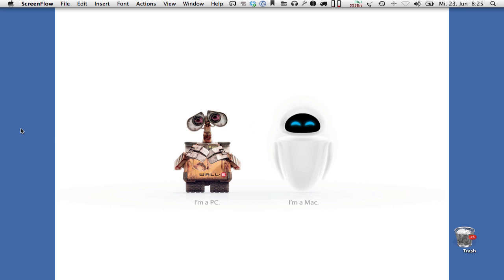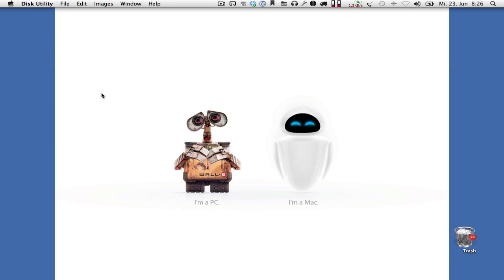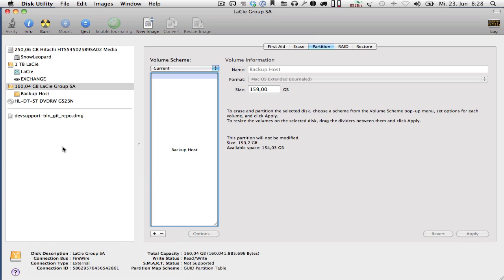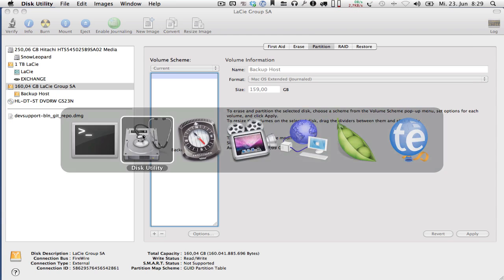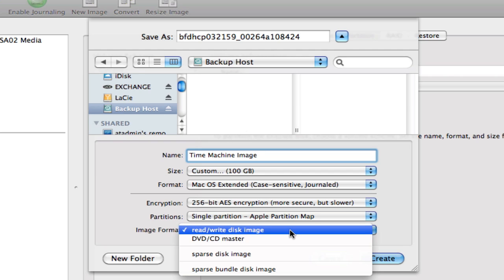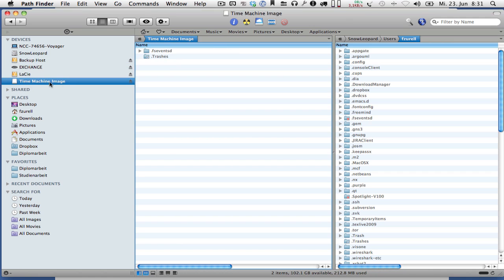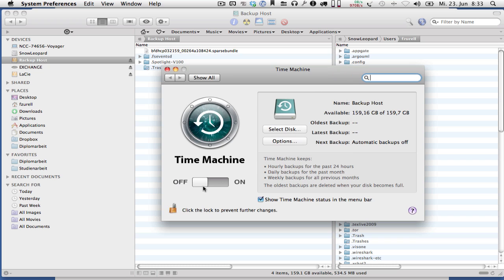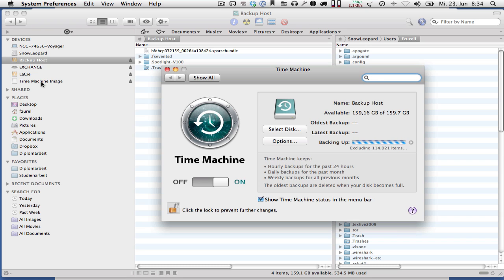Encrypted Time Machine Backups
this screencast show how to create and encrypted Time Machine Backup on MacOS X. The backup is stored in an encrypted sparse image file on an external disk and will be automatically mounted by MacOS X if needed for Backup.